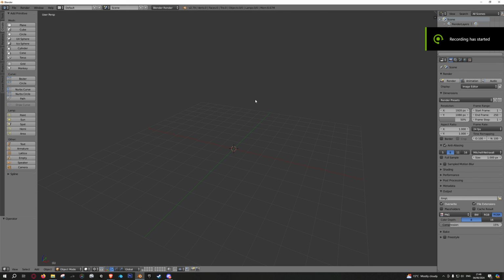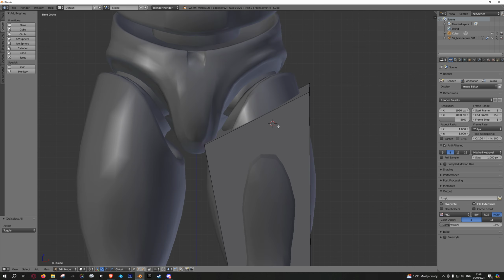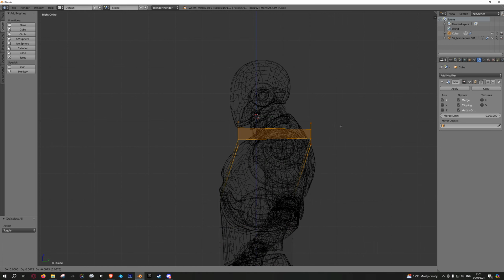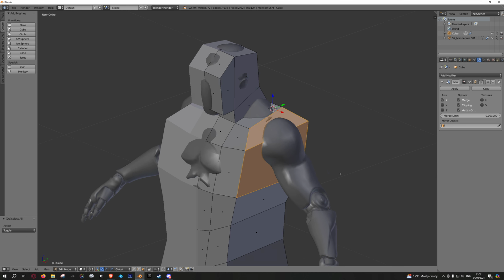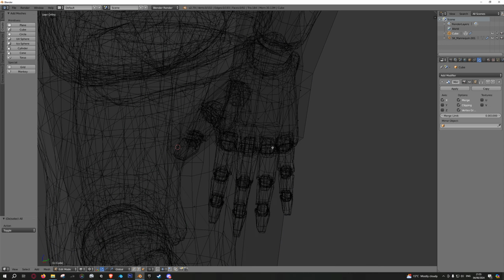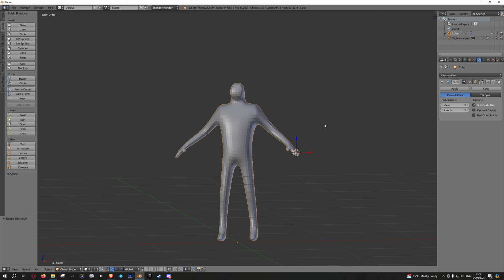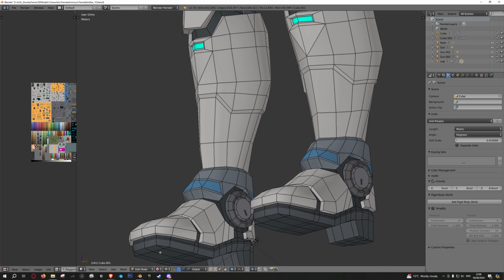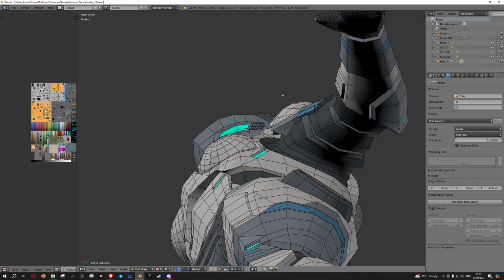Blender - Basic Polygonal Character Modelling Workflow.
This video was recorded from a hangout in the Blender Discord community.